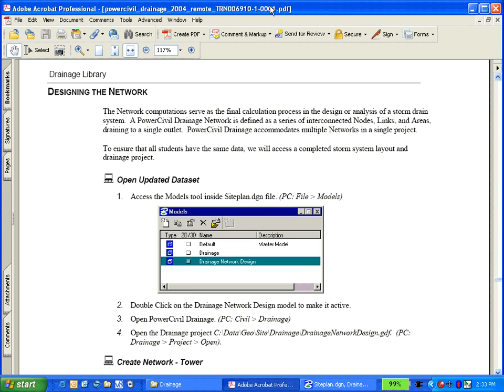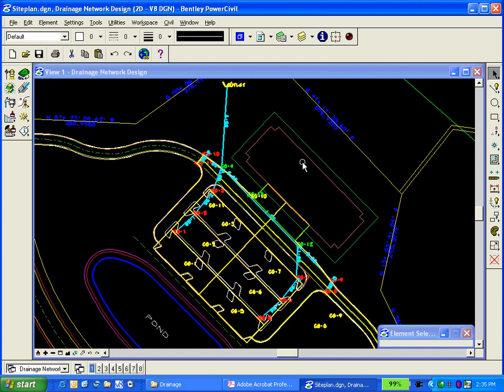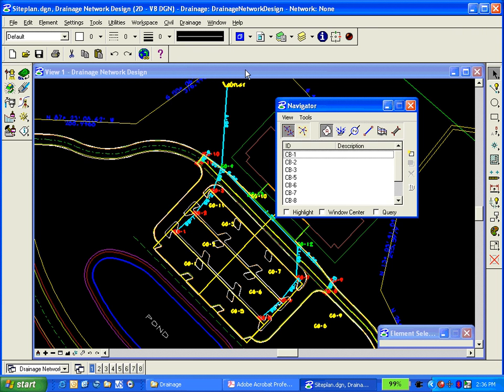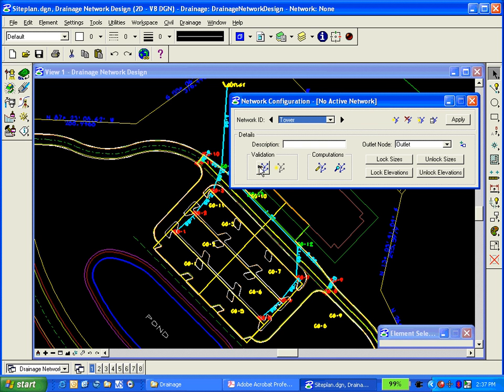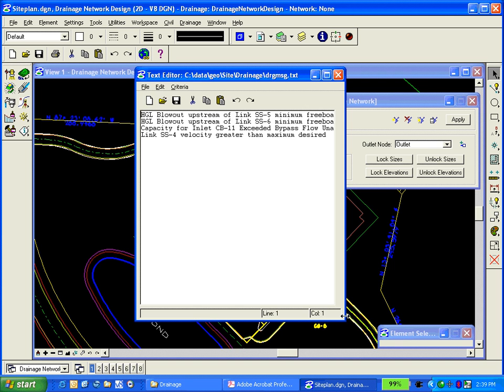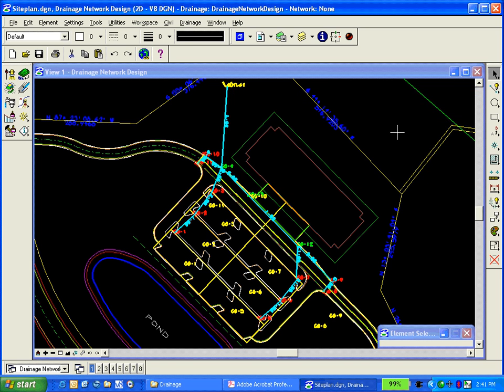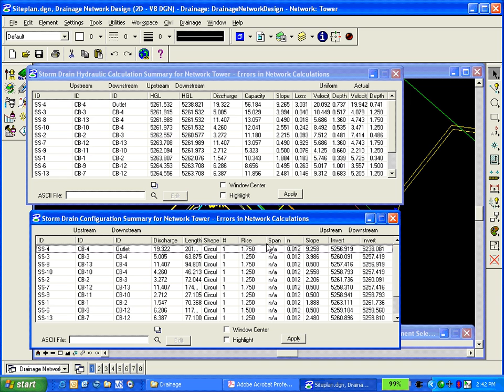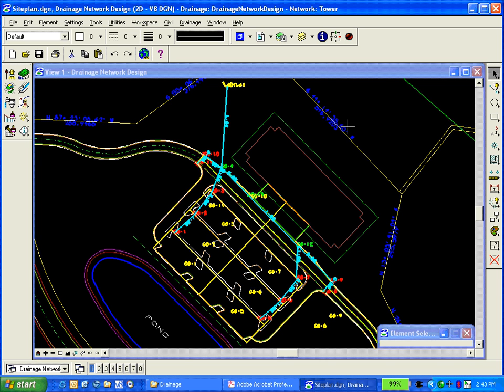Drainage Create network